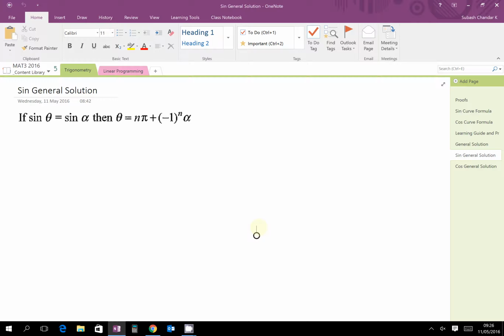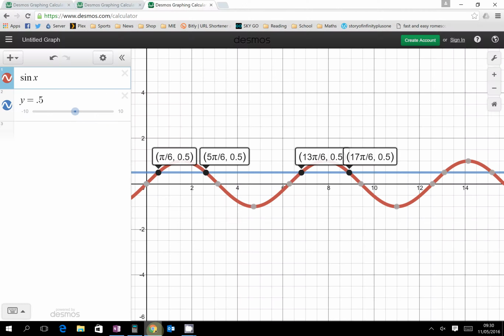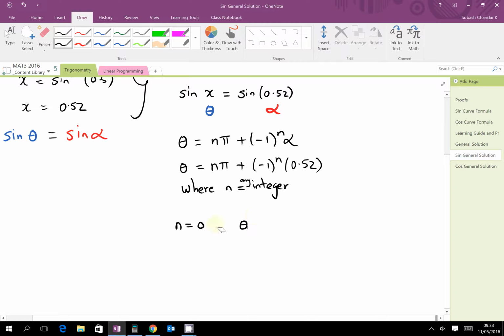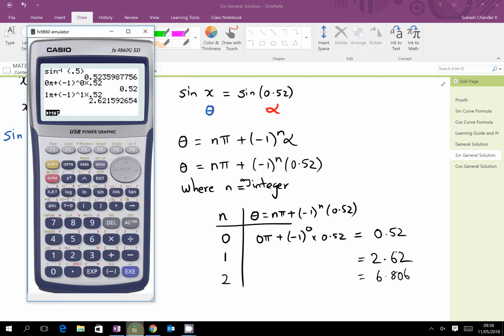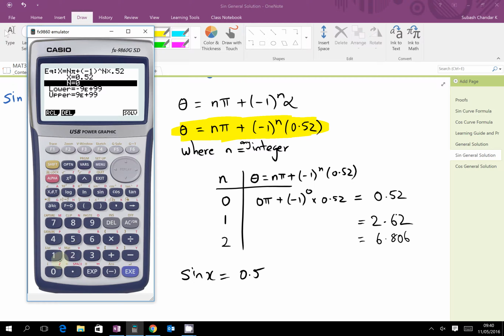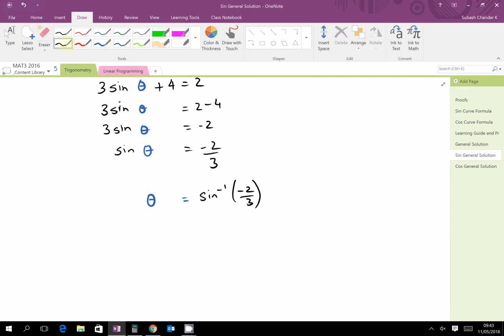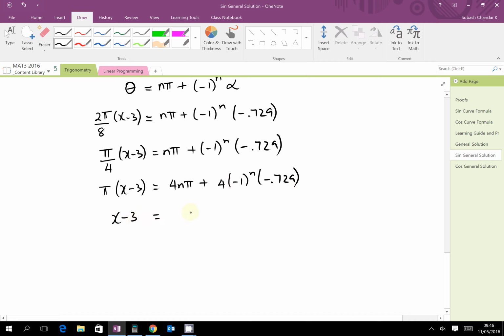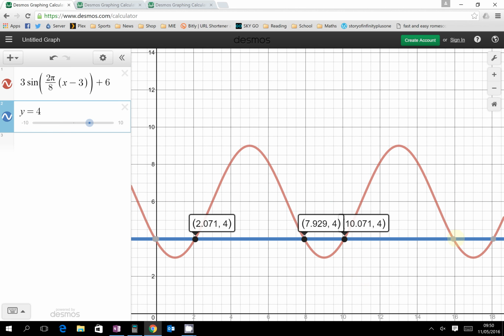Sin General Solution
Found this video hidden in the channel, was made originally on 11th May 2016...